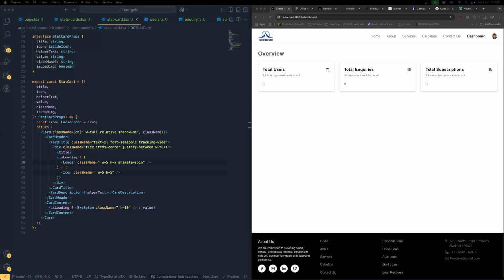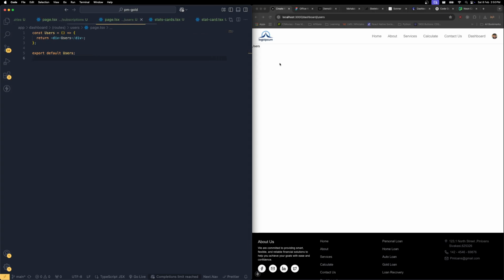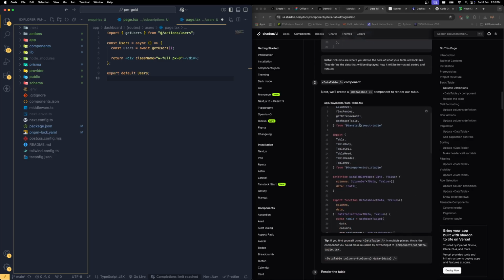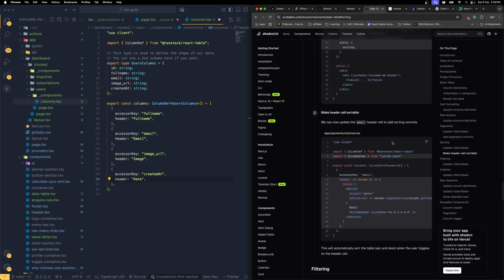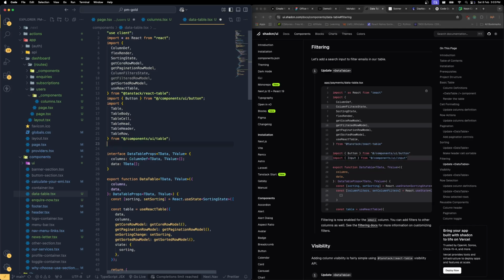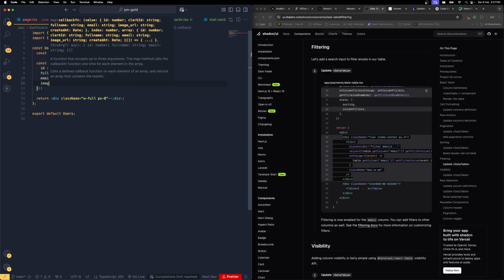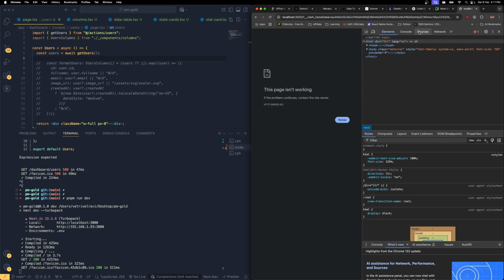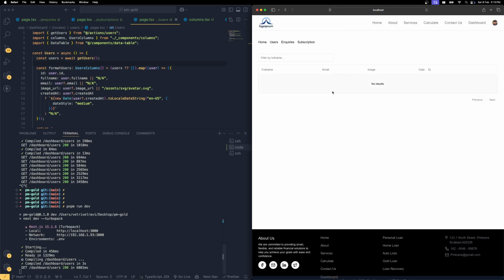💳Master Financial Web Applications Part 19 – Building a Subscriptions Overview & Management Panel!📈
🔥 Welcome to Part 18 of the Mastering Financial Web Applications series! In this tutorial, we’ll develop a Subscriptions Overview Panel that gives admins visibility into user plans, billing statuses, and subscription activity. Whether you offer free tiers, premium upgrades, or monthly billing, this component helps you manage subscriptions clearly and effectively.

✅ What You’ll Learn in This Video:
✔️ Structuring a clean, sortable subscriptions table with real-time data
✔️ Displaying plan details, billing cycles, payment status, and renewal dates
✔️ Tagging users by subscription tier (Free, Pro, Enterprise, etc.)
✔️ Filtering by status (active, expired, trial, canceled) for quick insight
✔️ Laying the foundation for integration with payment platforms like Stripe

💡 Why This Feature Matters:
🔹 Gives admins transparent access to financial engagement metrics
🔹 Enables proactive user support for billing and renewal issues
🔹 Supports scaling monetization strategies with data-driven decisions